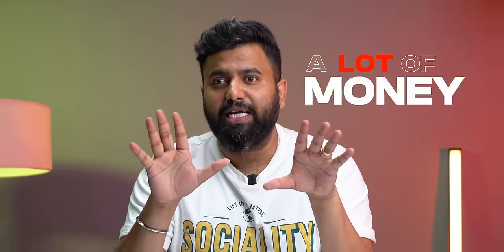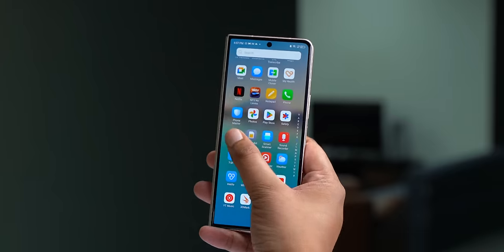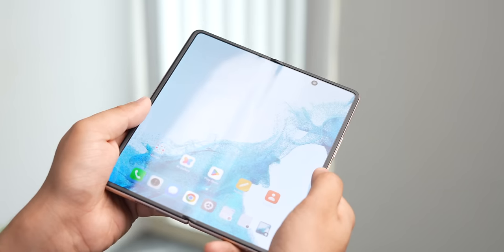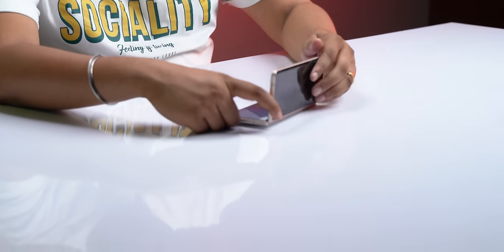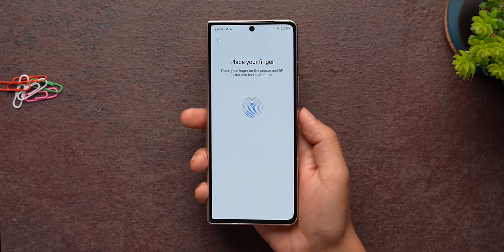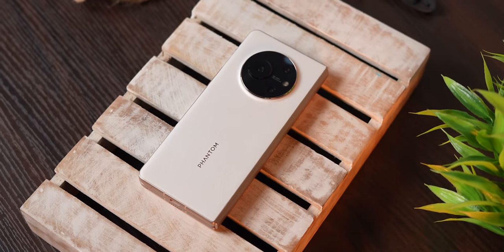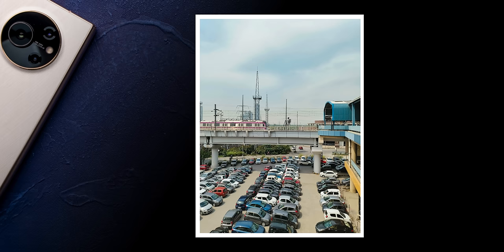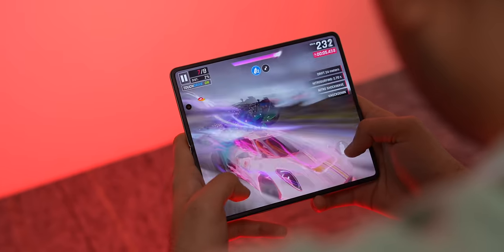Tecno Phantom V Fold: Finally, An Affordable Foldable!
Tecno recently launched its first foldable phone in India, the Tecno Phantom V Fold, and this is a more affordable foldable phone at Rs. 88,888, so is it actually good? How does it compare to Z Folds? We find out in this video.

Tecno Phantom V Fold on Amazon

Chapters:
0:00 Tecno Phantom V Fold: A More Affordable Foldable!
0:33 The Two Displays
1:35 Crease and Durability?
2:25 Foldable Software Experience
3:50 All The Features?
4:16 Specs and Performance
4:46 Cameras
5:12 Battery and Charging
5:32 Conclusion